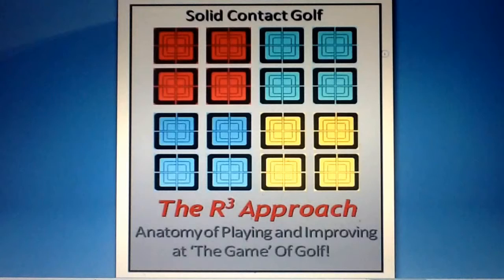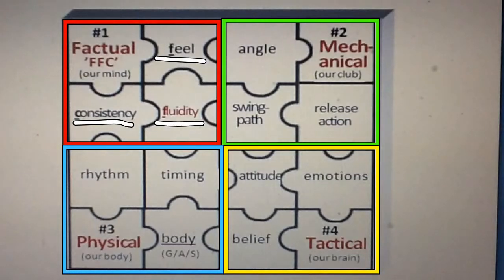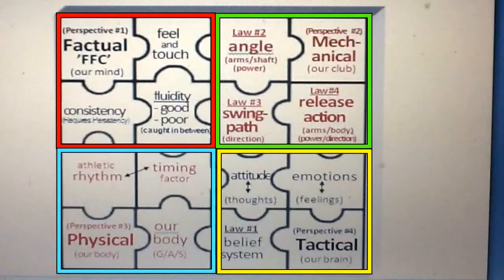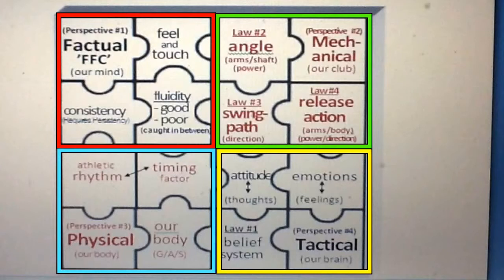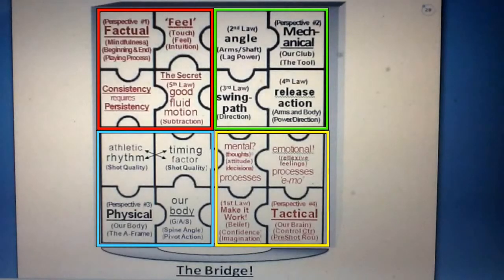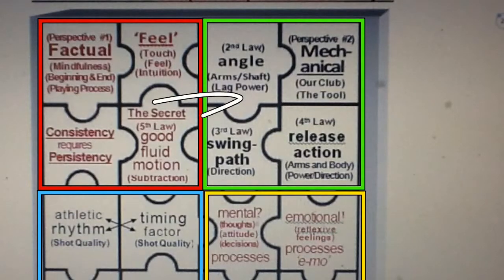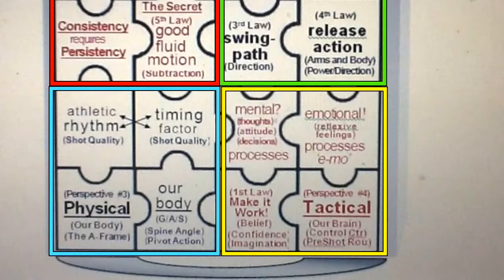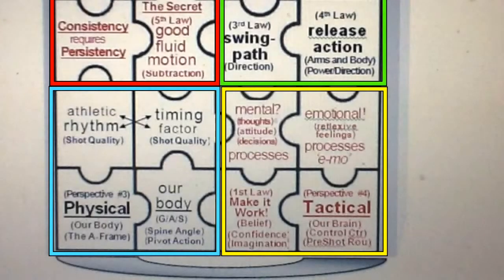Component #3 of The R3 Approach- The 'Blending Puzzle': 'A Blueprint' for Golf Game Development